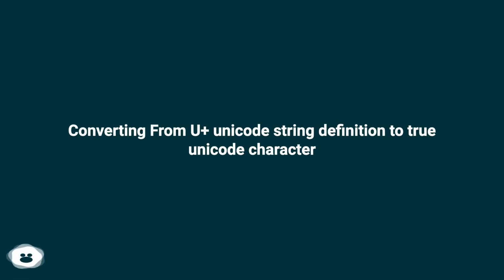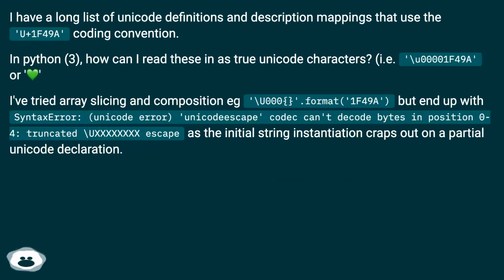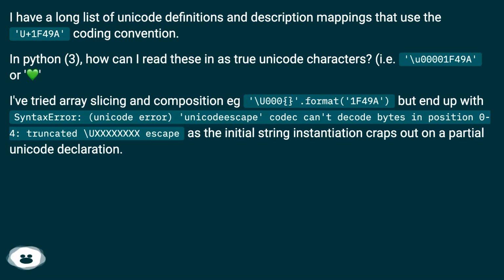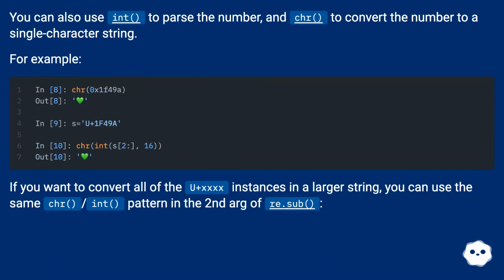Converting From U+ unicode string definition to true unicode character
Chapters
00:00 Converting From U+ Unicode String Definition To True Unicode Character
00:49 Accepted Answer Score 13
01:20 Thank you